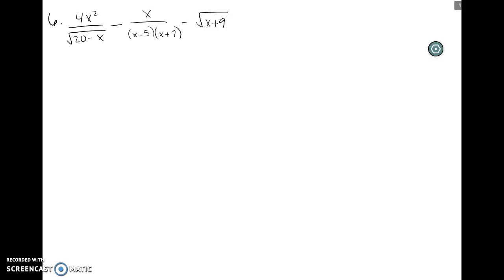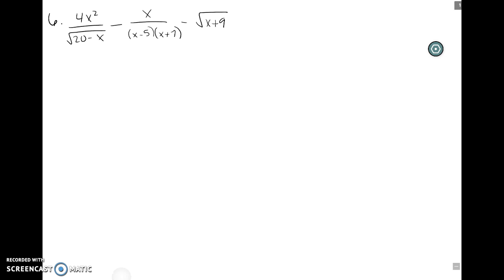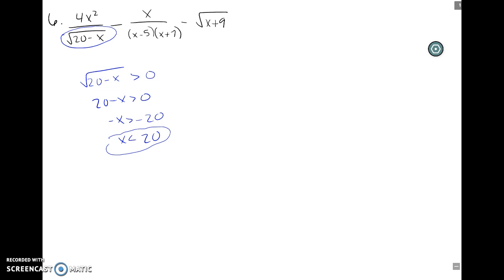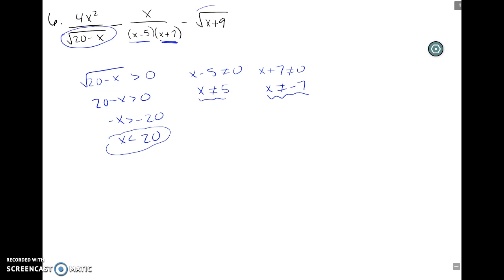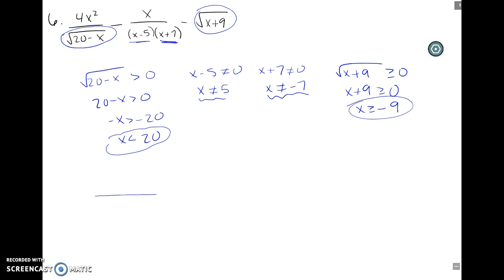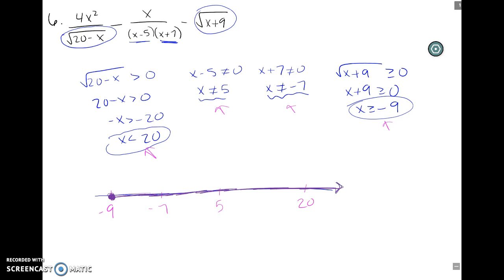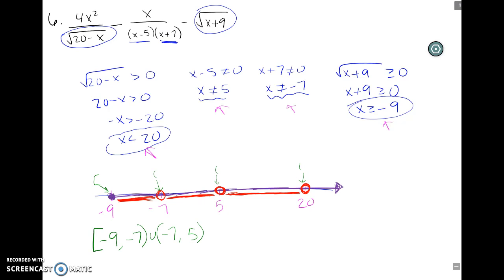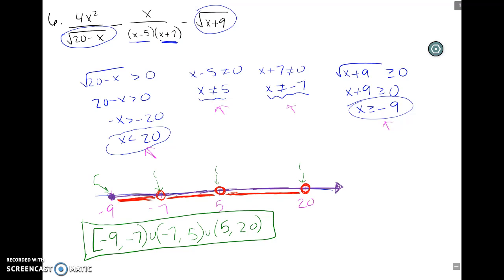Domain Worksheet #6 (correct answer)